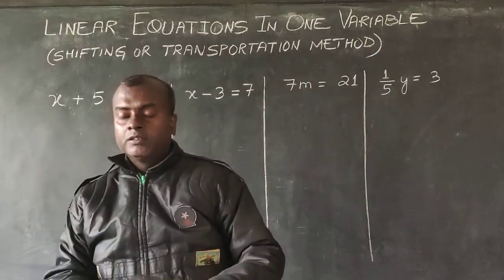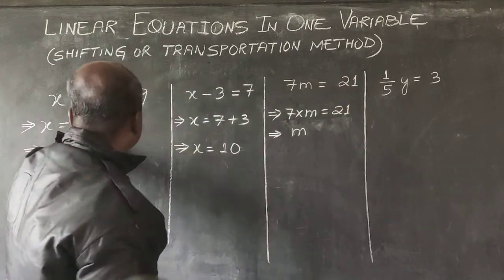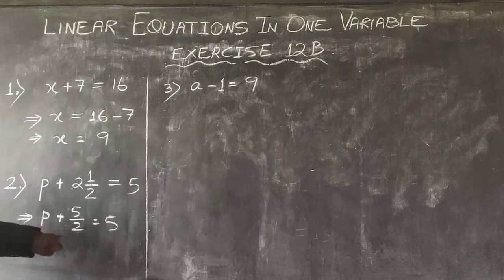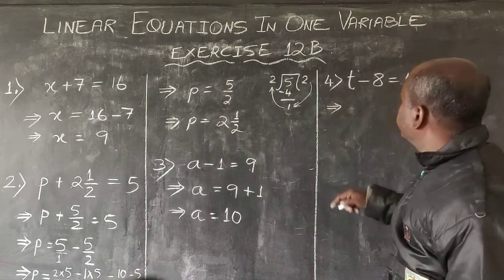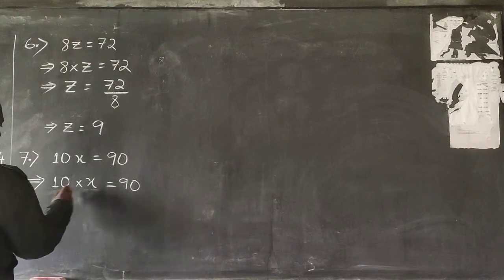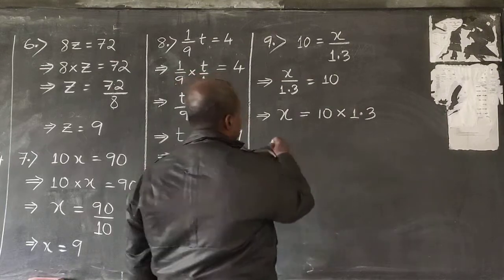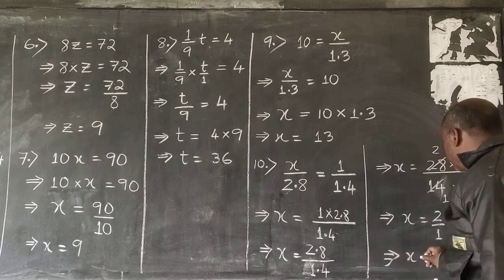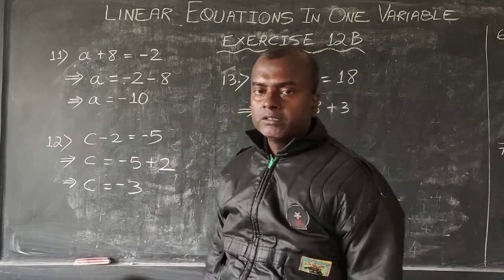Linear Equations in one variable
Transportation or Shifting Method for Finding value of Variable.